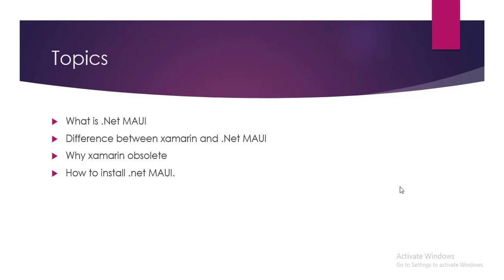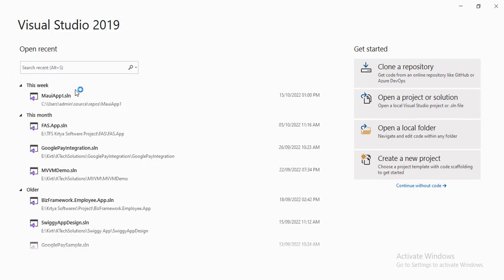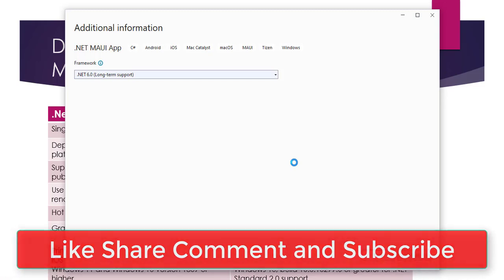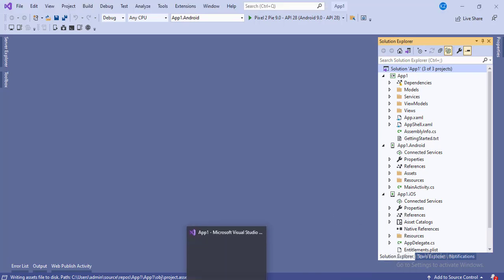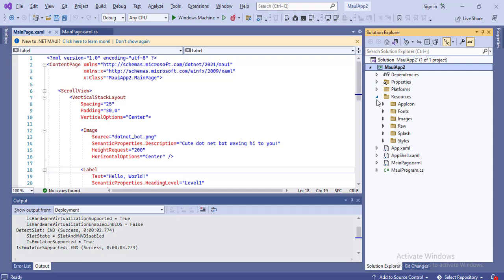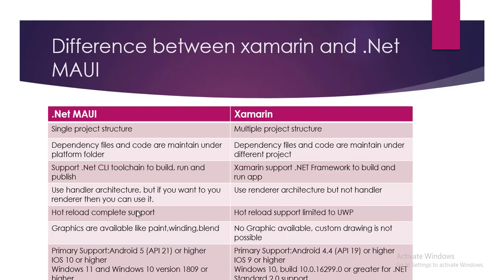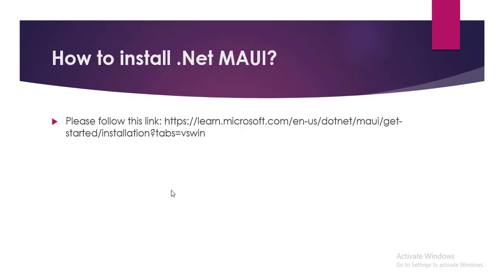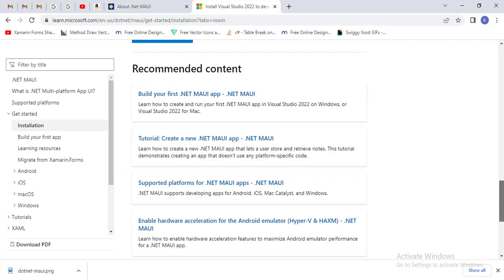What is .NET MAUI?